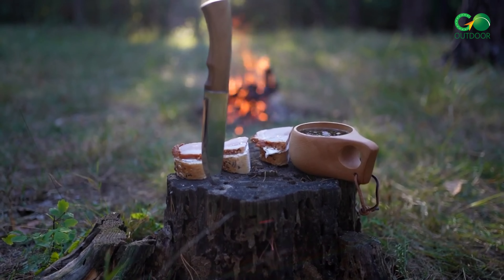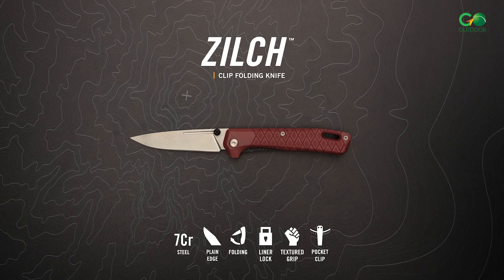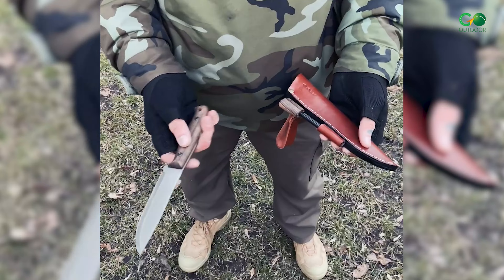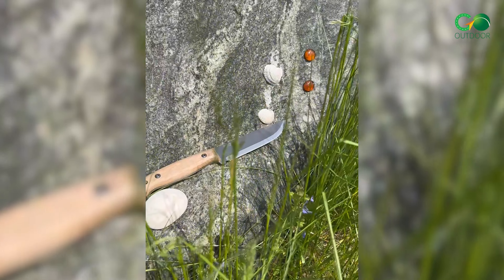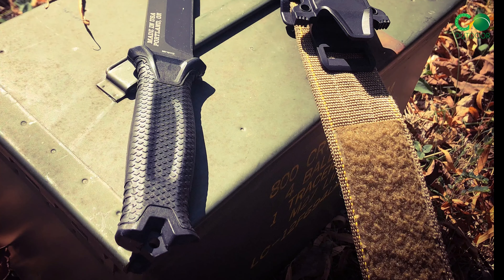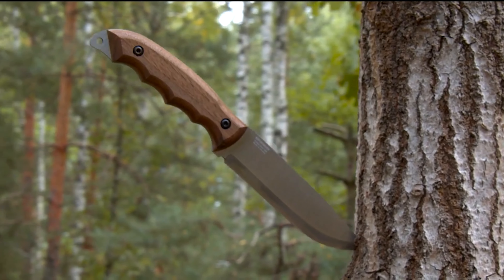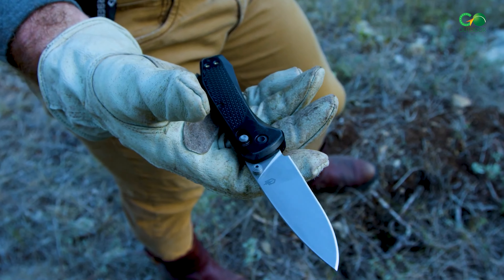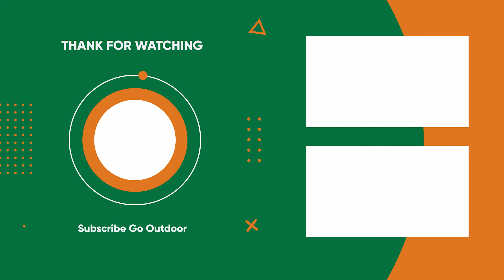5 Best Military Tactical Knives In 2024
Soldiers, preppers, and outdoor enthusiasts we are here to introduce you to the 5 Best Military Tactical Knives! Do you crave a knife that's forged for the harshest environments & deadliest situations? So, we're about to dive into the 5 BEST MILITARY TACTICAL KNIVES that will have you conquering the field in style.